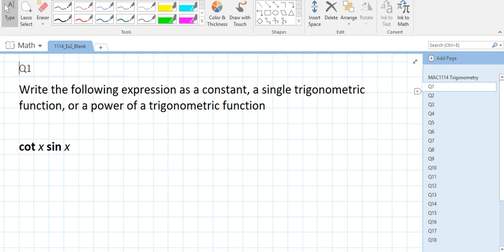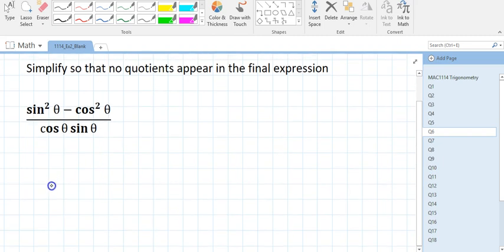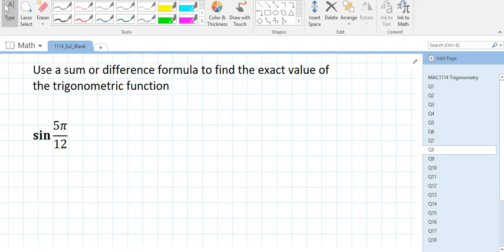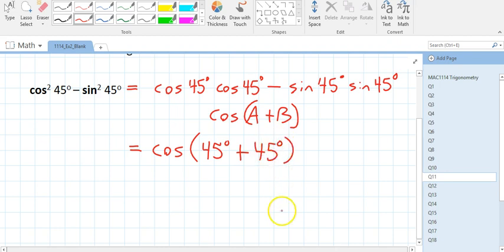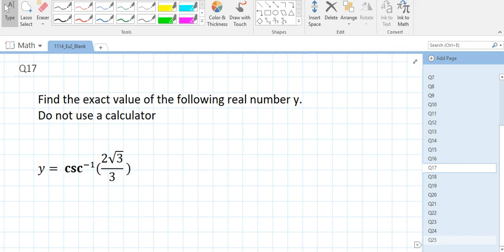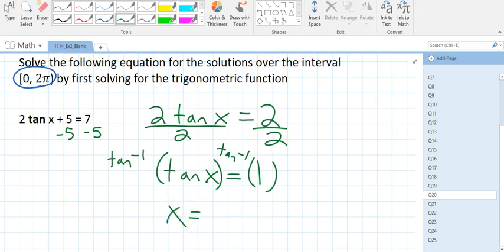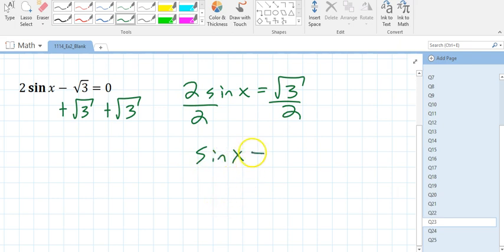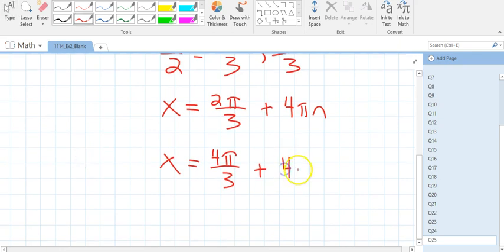MAC1114 Exam#2 Review Version A - The Plaza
This 25 question review prepares Poinciana students for their Trigonometry Exam 2.

MAC1114
Exam 1 Review Version A

Prof. Brandon Armstrong